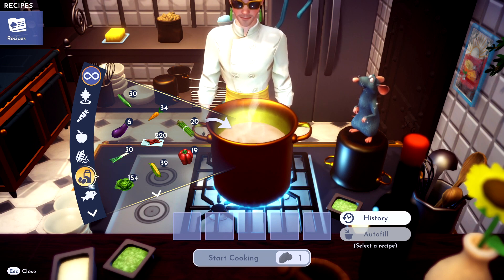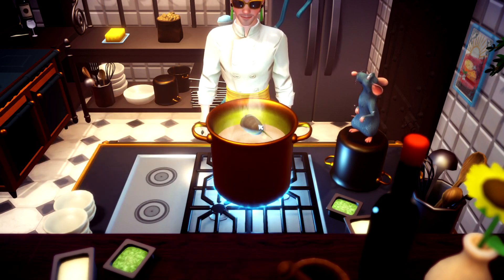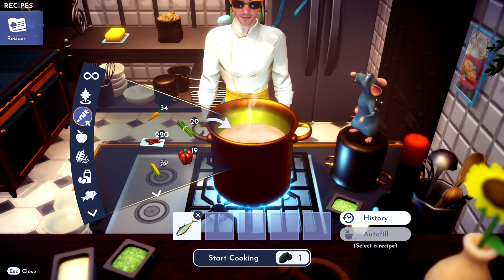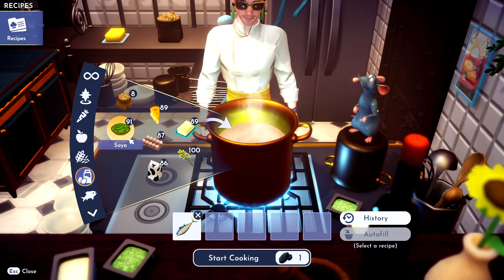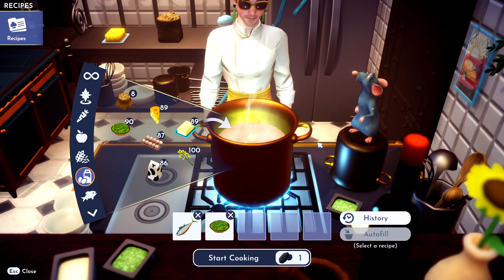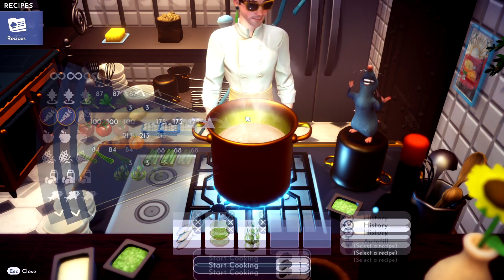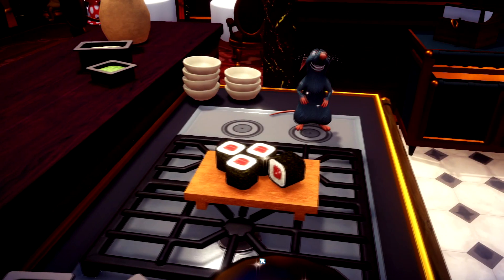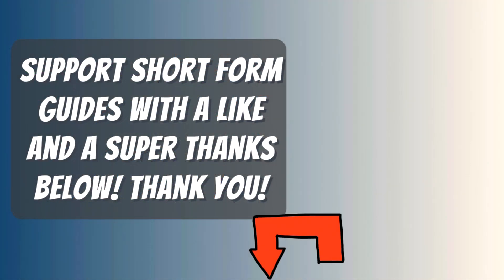How to Make Tekka Maki in Disney Dreamlight Valley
What you need to do to Cook Tekka Maki In Disney Dreamlight Valley. A Guide and location for Tekka Maki recipe on Disney Dreamlight Valley